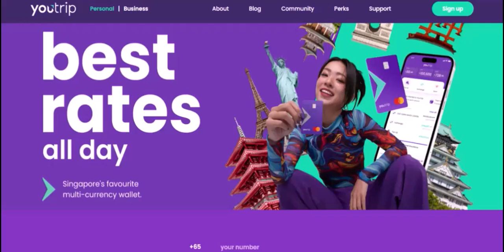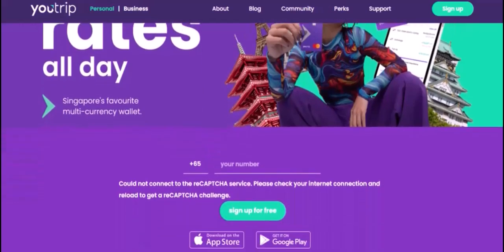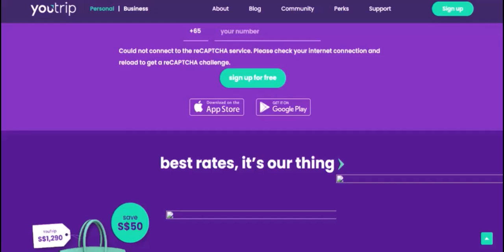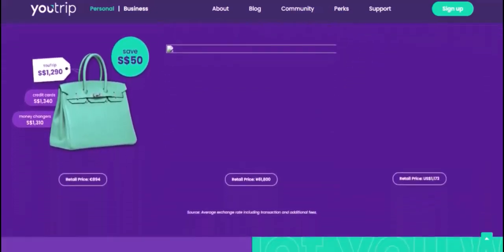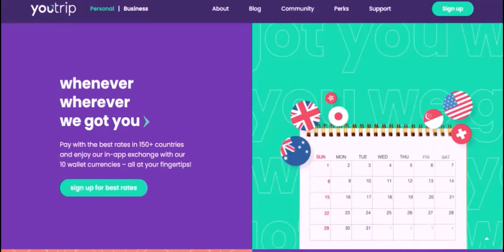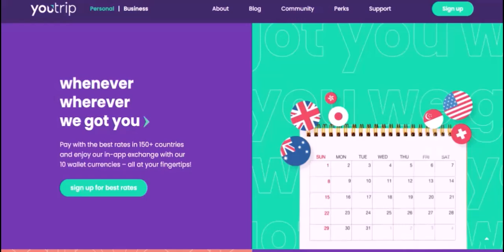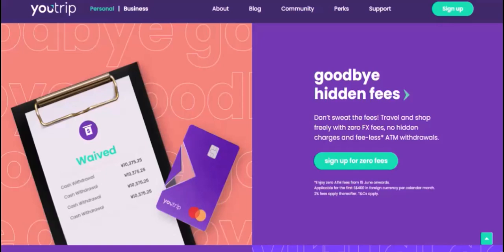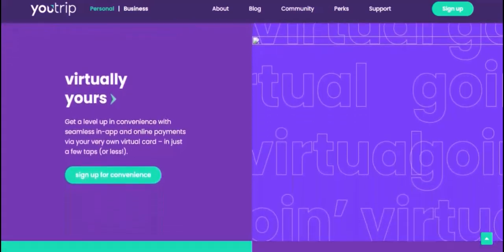Can I use YouTrip immediately?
In this video we talk about Can I use YouTrip immediately